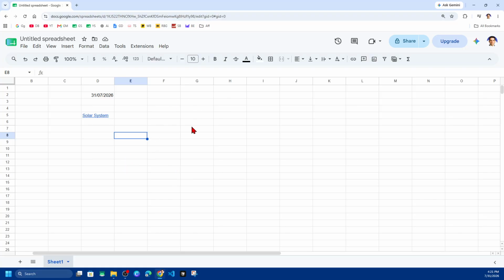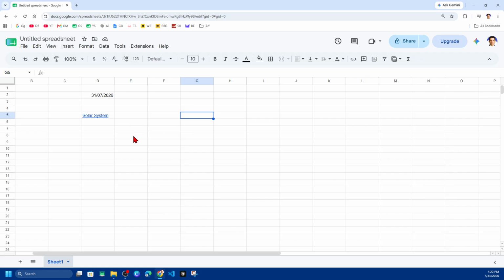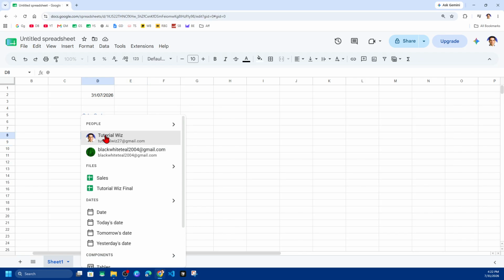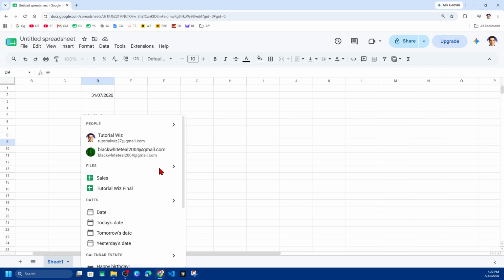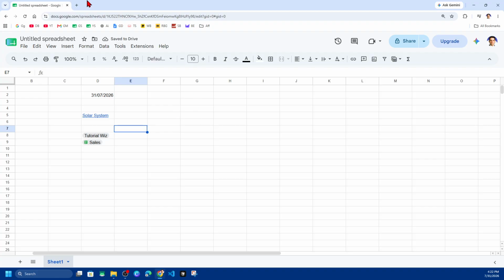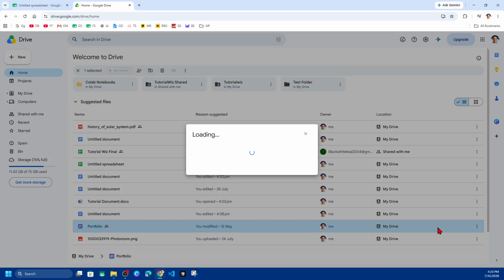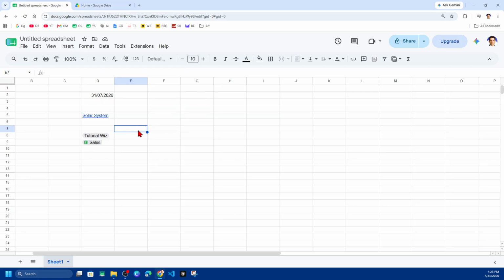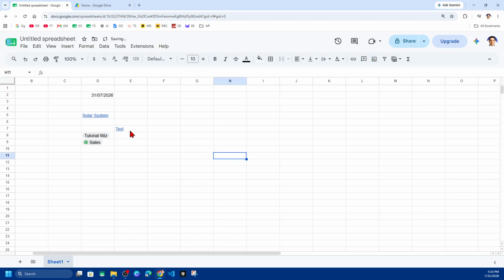How to Attach Files in Google Sheets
In this tutorial, you'll learn how to attach files in Google Sheets. We'll guide you step-by-step through the process of uploading files from your computer or Google Drive and linking them in your spreadsheet. This video is perfect for beginners or anyone looking to boost their Google Sheets skills. Enhance your productivity and make your data more interactive with this simple guide.